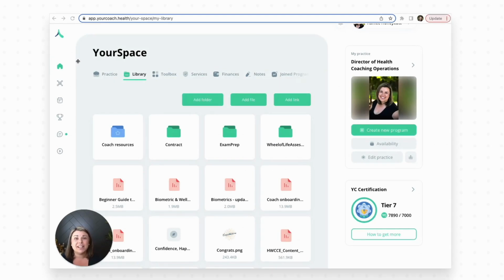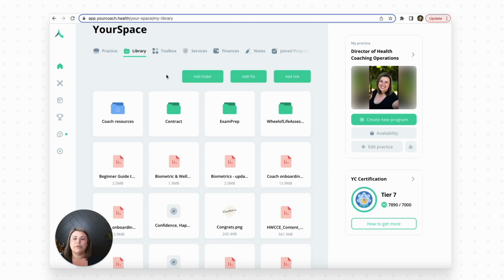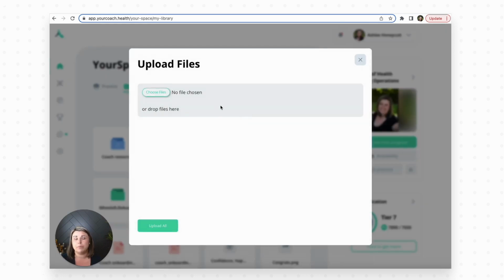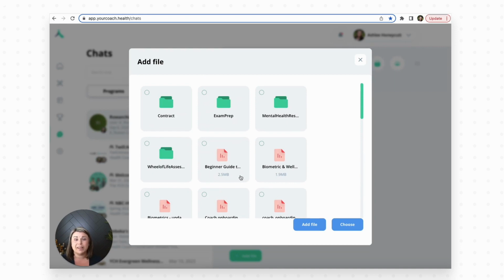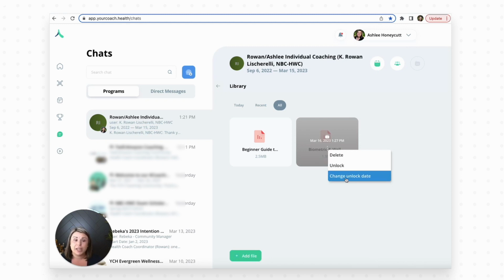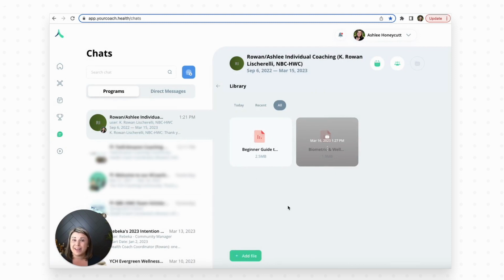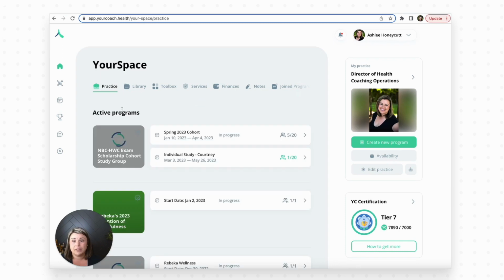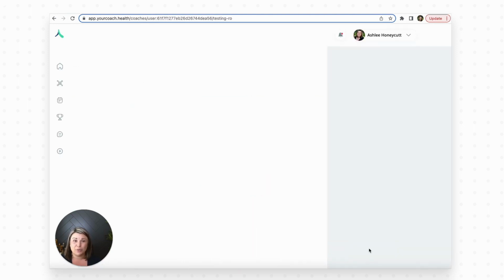YourCoach Tutorials - Library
YourCoach's Director of Health Coaching Operations, Ashlee Honeycutt, walks us through the Library feature of the platform and shares best practices for setting yourself up for success.